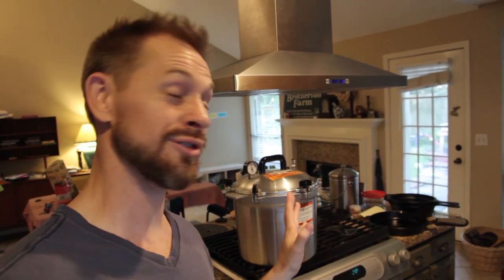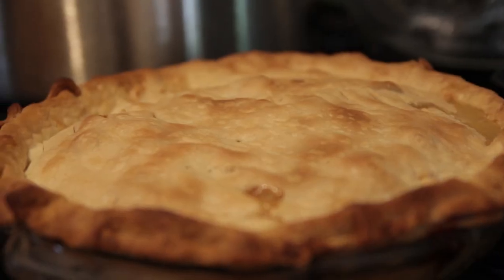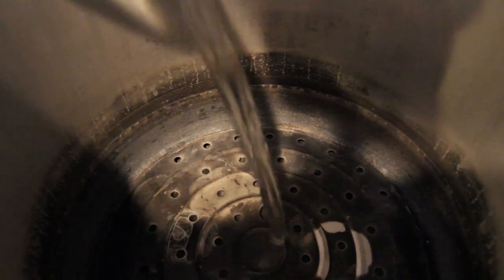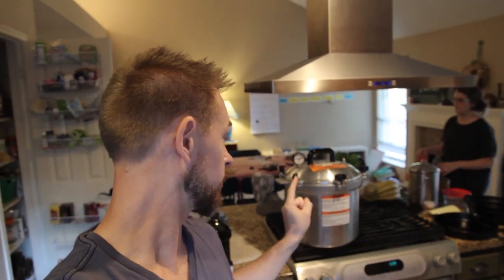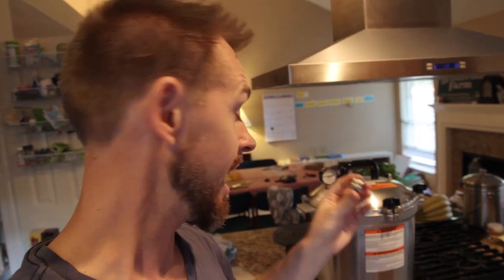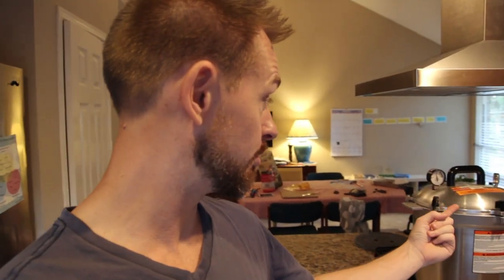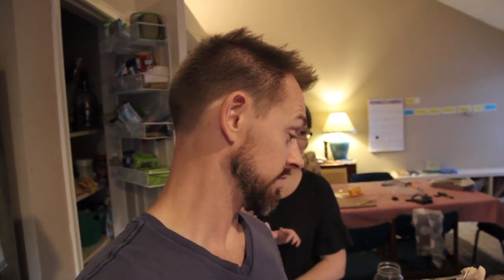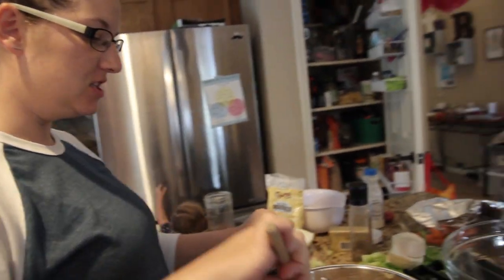How to Pressure Cook Rabbit in an ALL AMERICAN PRESSURE CANNER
Pressure cooking meat like rabbit and chicken can greatly reduce the cook time need. This was our first step before we made the rabbit pot pie!!  Yum!

• Christi Grubb
• Sydney Jones
• Melissa Williamson
• Daddykirbs
• Nickolas Hendrick
• Eric - East Texas Homestead
• Jason Walkoviak